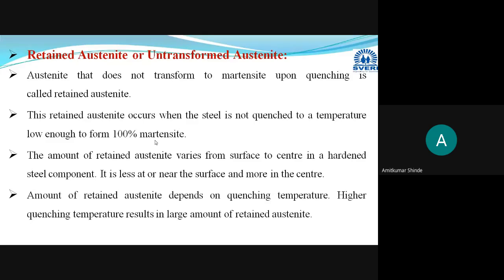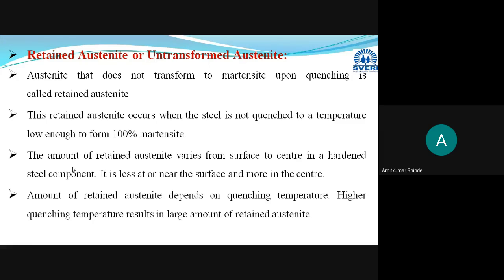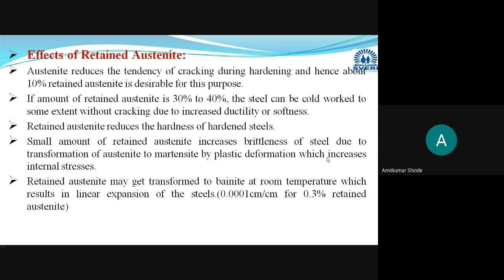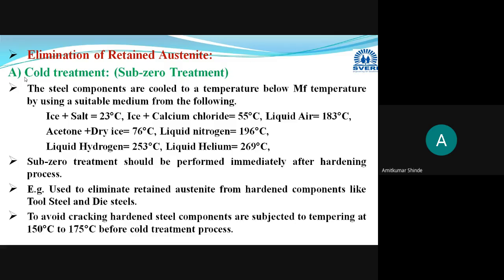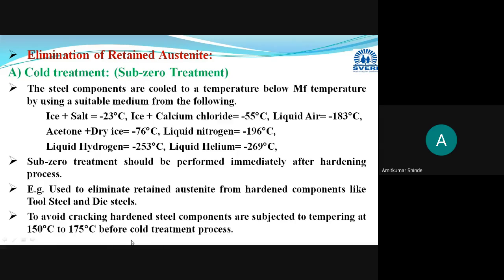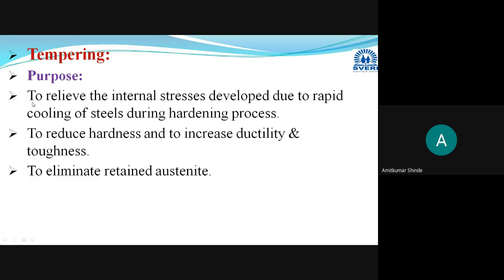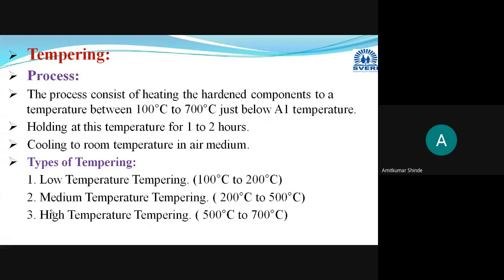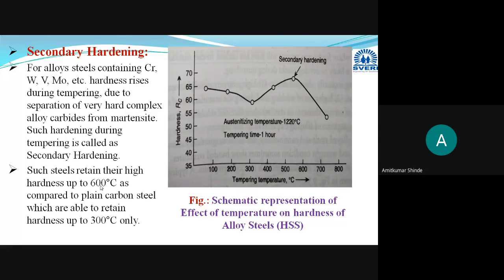Retained Austenite, its importance and Elimination of Retained Austenite & Tempering